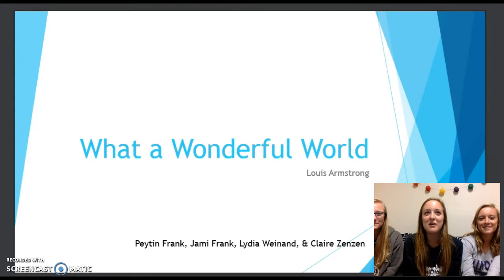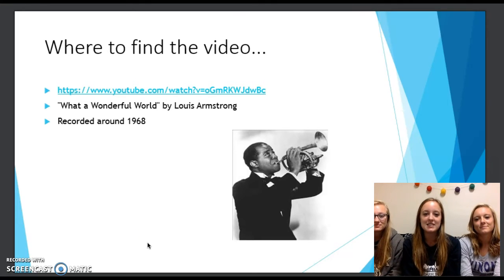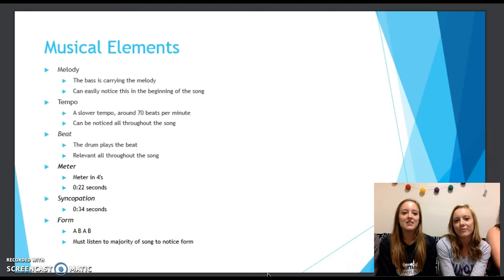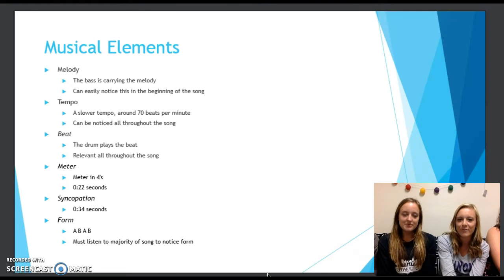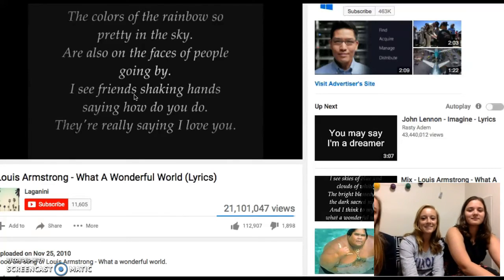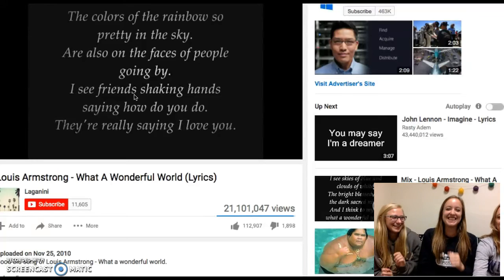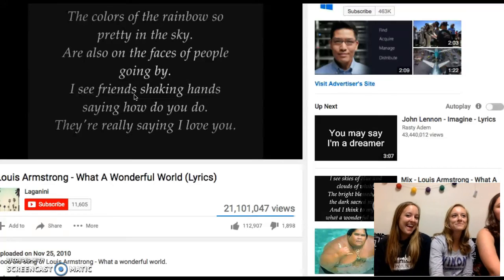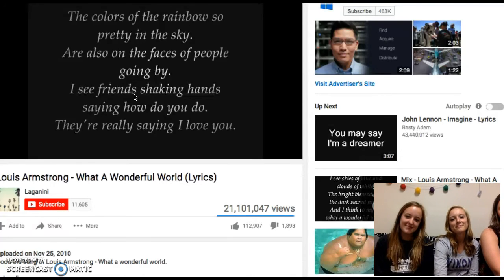Musical Elements: "What a Wonderful World" by Louis Armstrong